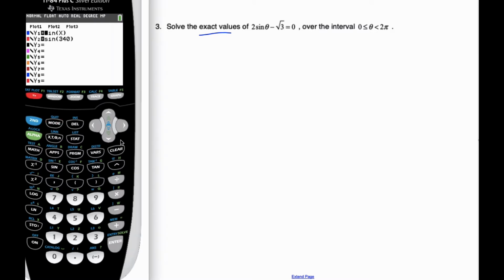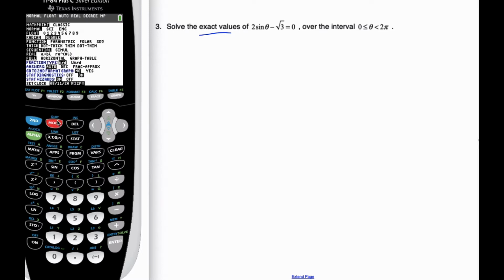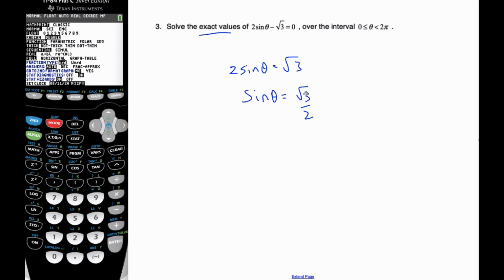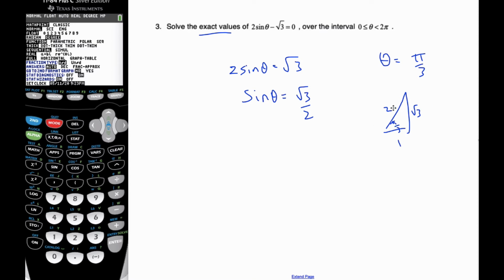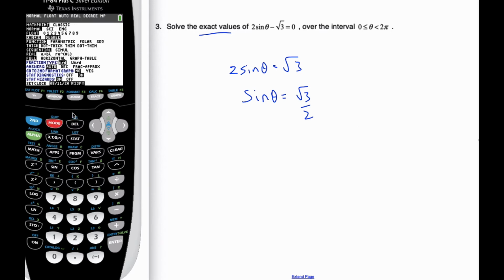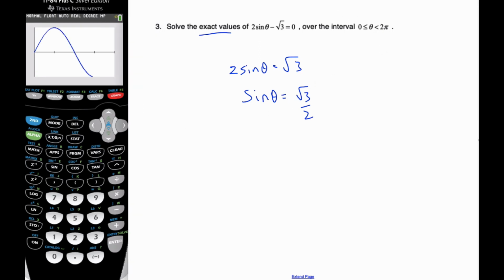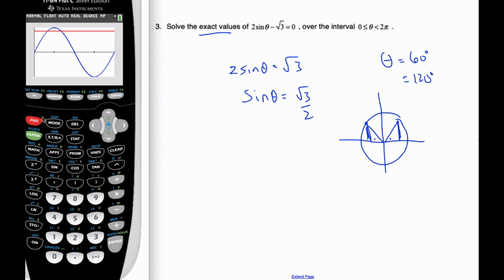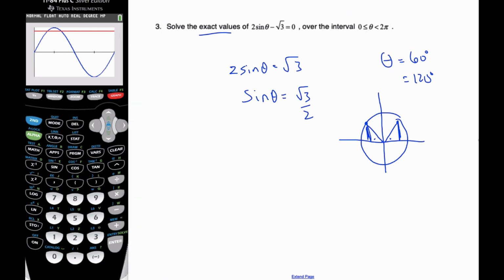IB MAI HL - 7.07.2 Unit Circle 2 - Exact Values